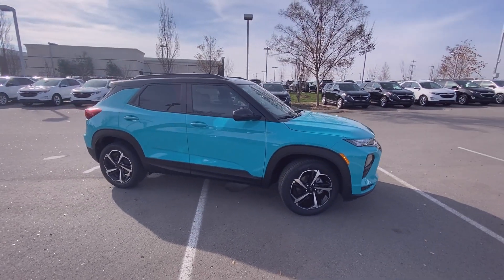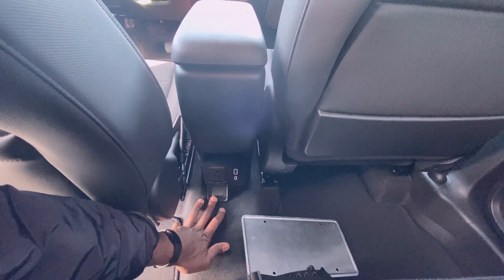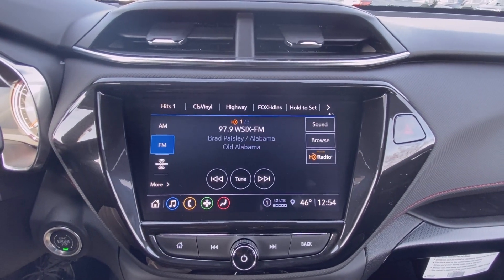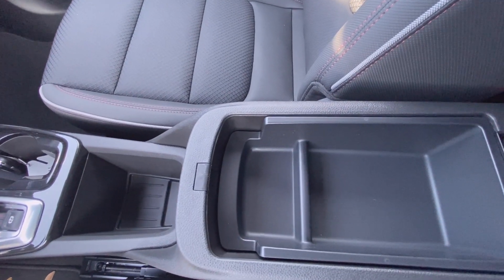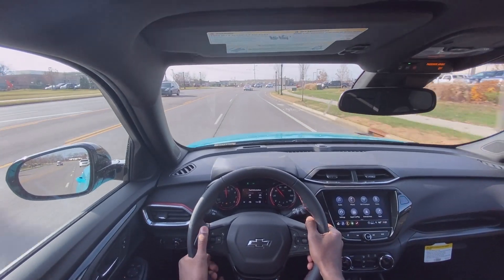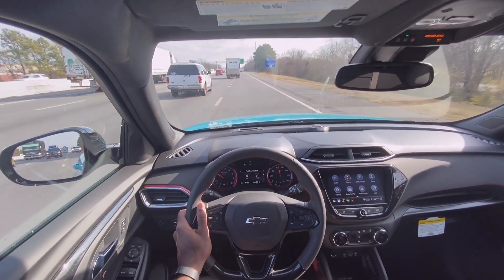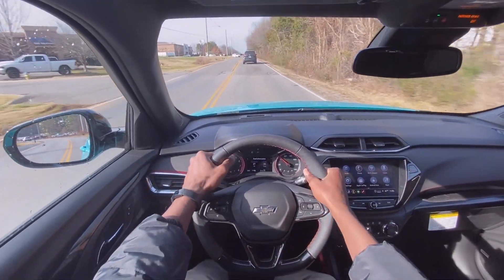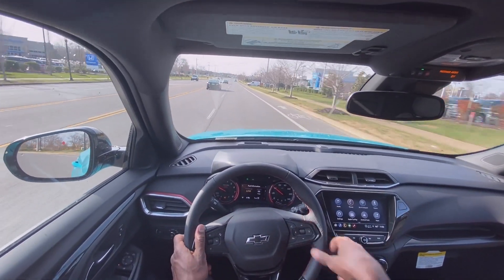2021 Chevrolet Trailblazer RS AWD Test Drive & Review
Here we have a 2021 Chevy Trailblazer RS AWD!!  This Trailblazer RS comes in the beautiful oasis blue on jet black/red accent cloth interior.  The power train consists of a 1.3 liter turbocharged 3 cylinder engine mated to a 9-speed automatic transmission.

Standard features on this Trailblazer RS include Bluetooth audio, a backup camera, and a dual exhaust.  Options include WIRELESS Apple CarPlay, adaptive cruise control, and lane keep assist.